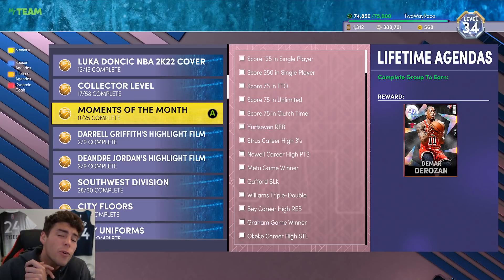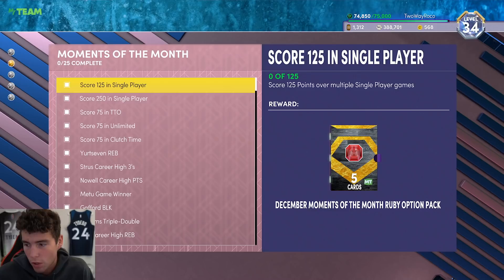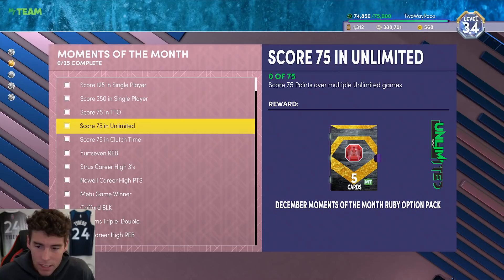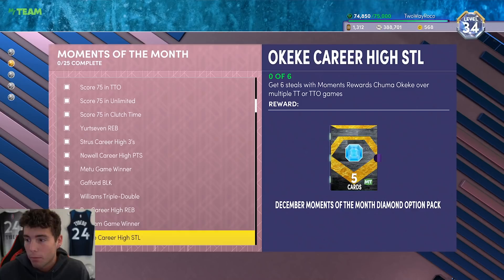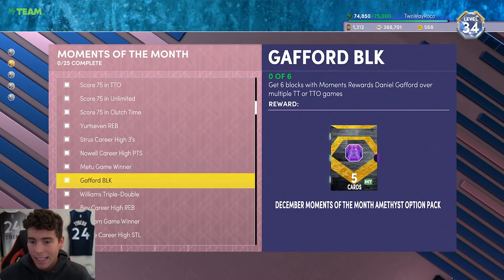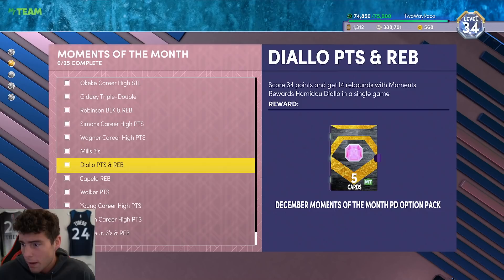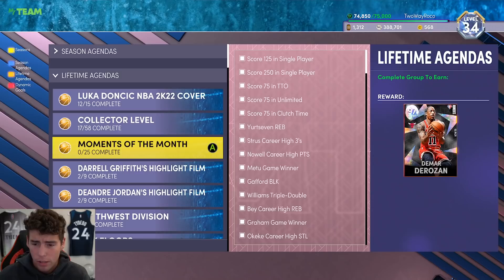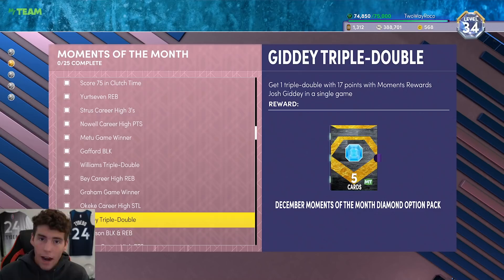A COMPLETE GUIDE ON HOW TO GET THE FREE GALAXY OPAL DEMAR DEROZAN IN NBA 2K22 MyTEAM!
New Iced Out and Cryogenesis cards were released today in NBA 2K22 MyTeam.